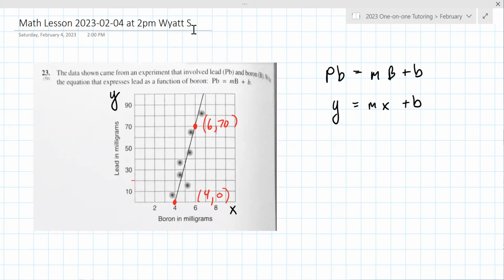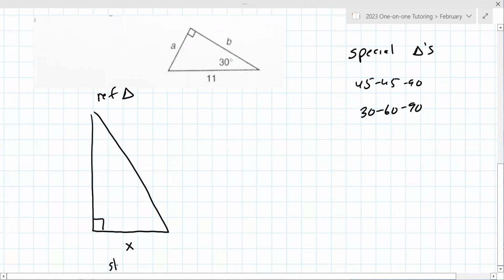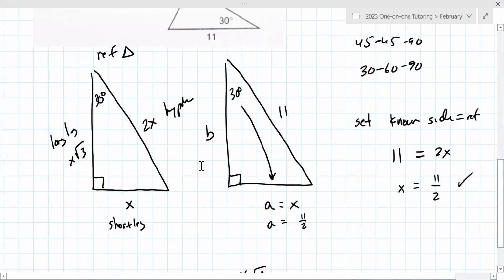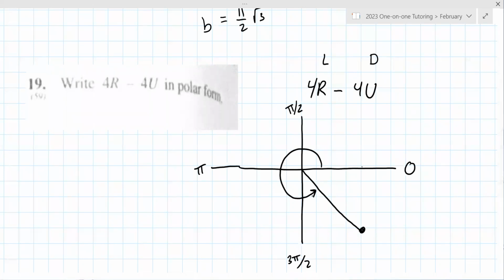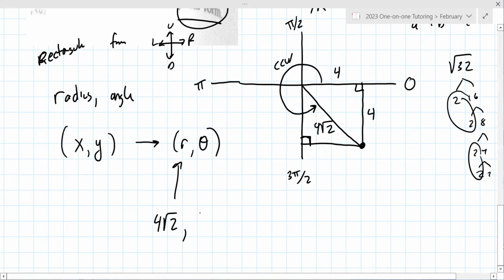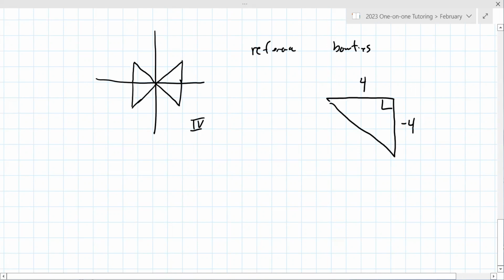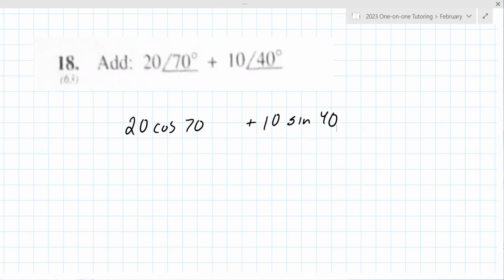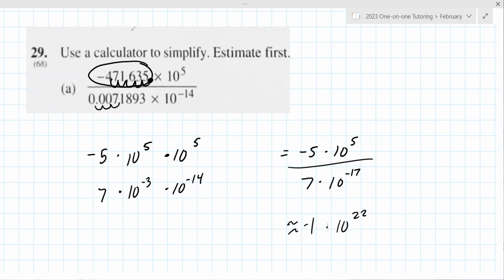High School Algebra 2 Lesson [2023-02-04 at 2pm MST Wyatt S]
This lesson covered topics in Algebra 2 including converting between polar and rectangular form, special triangles, and estimation for scientific notation.